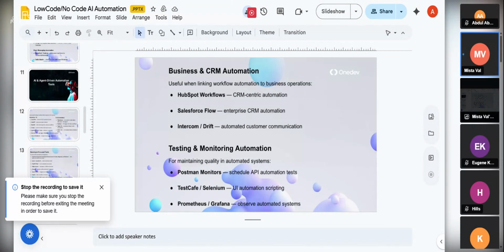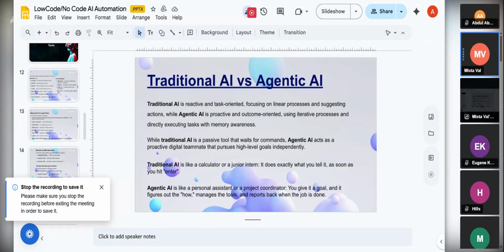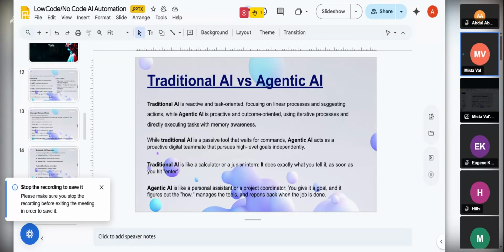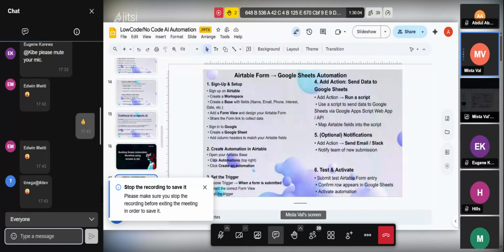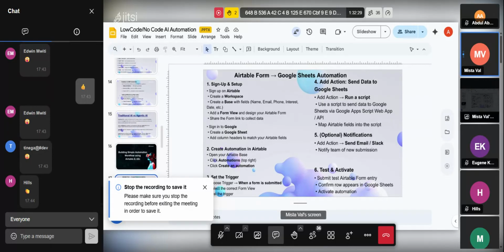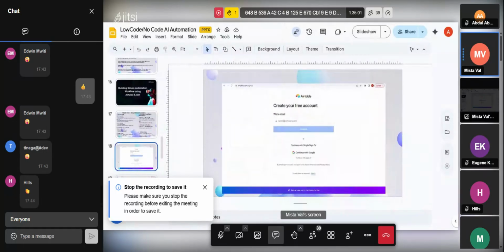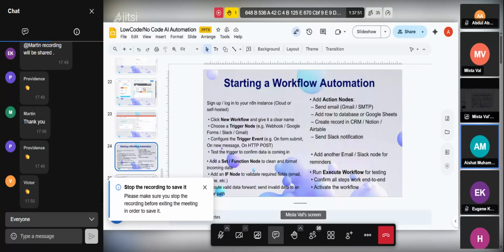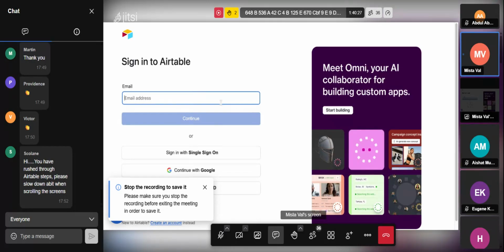Building Simple Workflow Automations | Low-Code / No-Code AI Automation Session 1 - Part 1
This is the first part of our introductory session on workflow automation. We’ll cover the core concepts, explore beginner-friendly automation tools, and walk through creating your very first simple automation to eliminate a repetitive task.

In this session, we explore how to design and build simple, powerful workflow automations using low-code and no-code tools. You’ll learn how to connect apps, automate repetitive tasks, and integrate AI into your workflows for higher productivity.

Whether you’re a beginner or a tech professional, this training will help you understand modern automation systems and apply them in real-world projects.

📌 What You’ll Learn:

✅ Understanding workflow automation and design
✅ Why automating processes is important
✅ Popular automation tools (n8n, Zapier, Make, Airtable, etc.)
✅ AI-powered automation platforms and agents
✅ Traditional AI vs Agentic AI
✅ Building your first automation project
✅ Integrating Airtable, Google Sheets, and n8n
✅ Testing, monitoring, and deploying workflows

🎯 Who This Is For:

✔️ Developers
✔️ Business Owners
✔️ Tech Enthusiasts
✔️ Automation Engineers
✔️ Students & Beginners
✔️ Anyone interested in AI & Productivity

👨‍🏫 Facilitator:

Valerian Agbata
AI Automation Specialist

🌍 Organized by:

OneDev Community

X (Twitter): @_one_dev